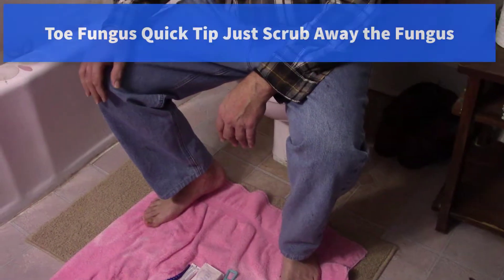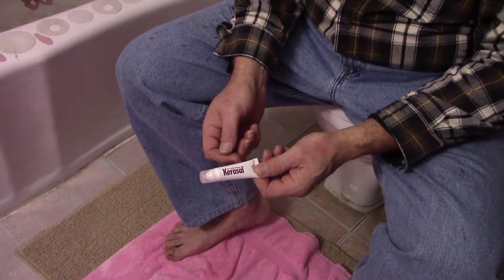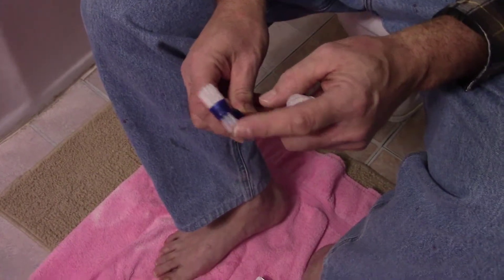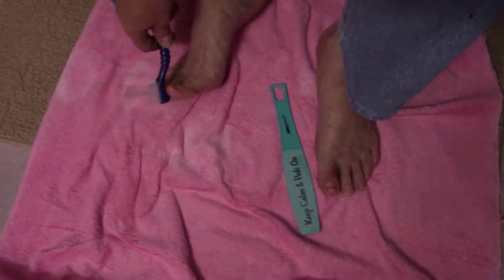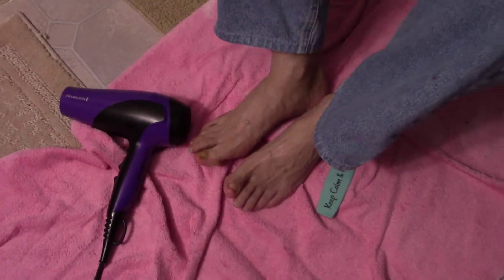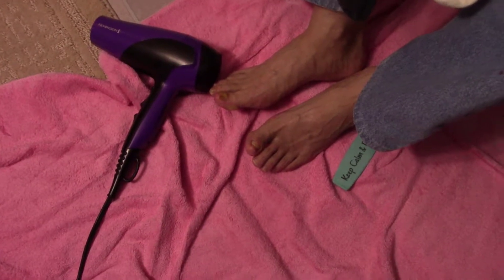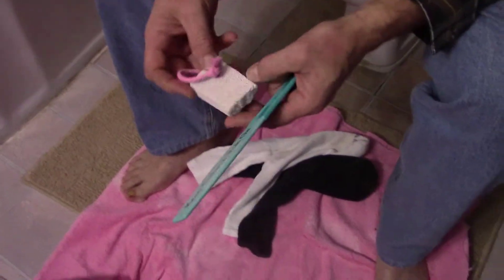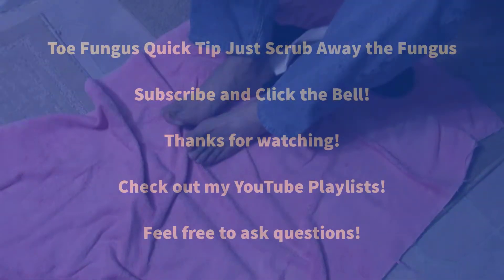Toe Nail Fungus Quick Tip Just Scrub Away the Fungus